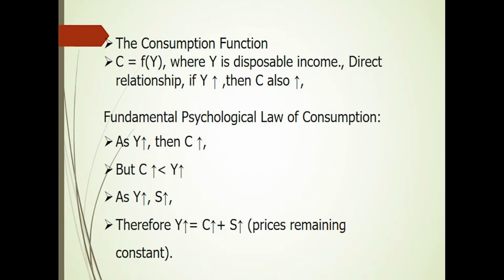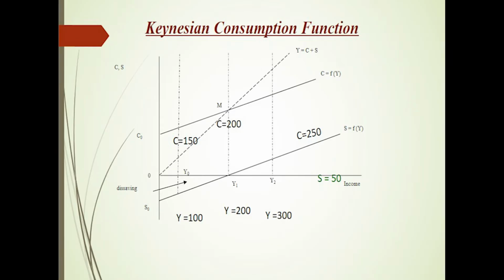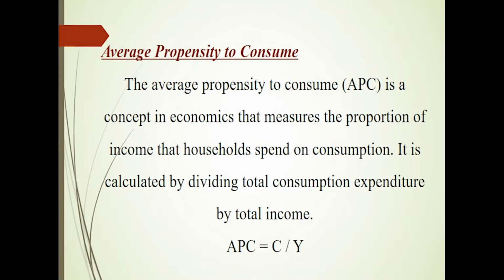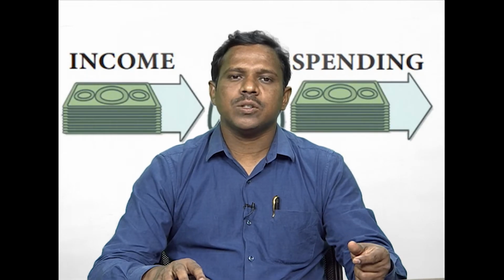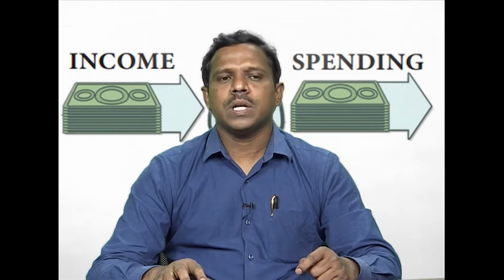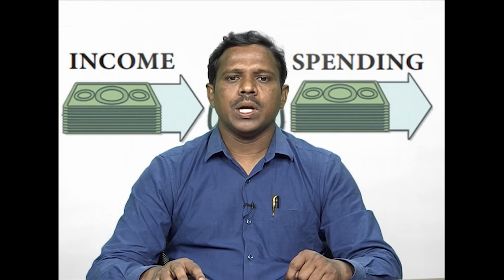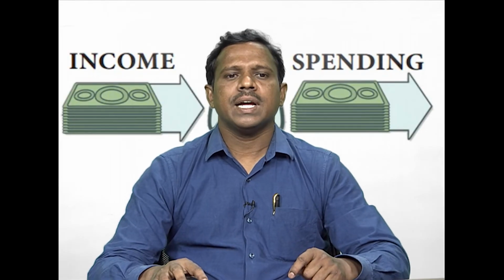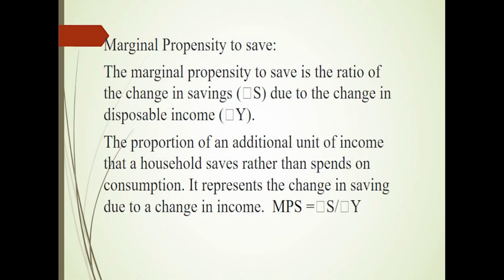BRAOU B.A Economics 2nd Year 3rd Semester Macro Economics: Consumption Function & Its Determinants